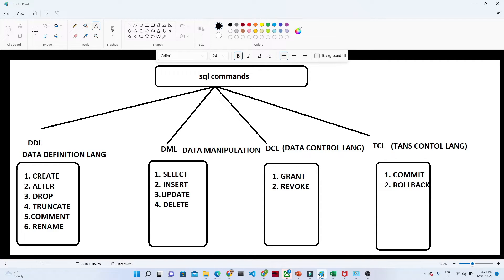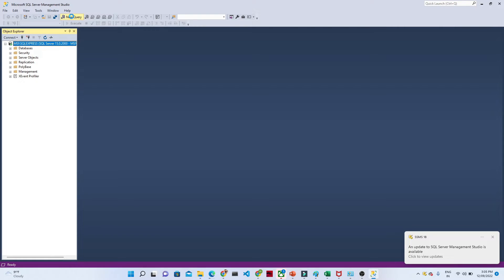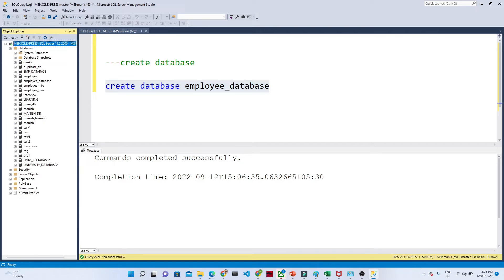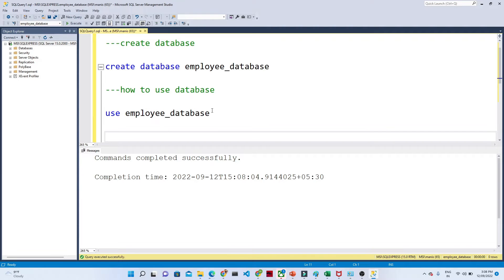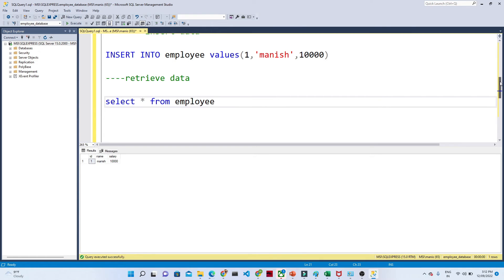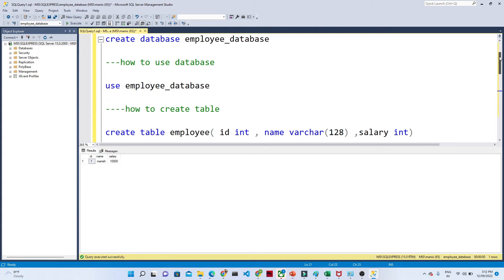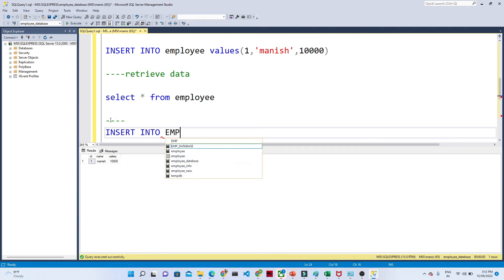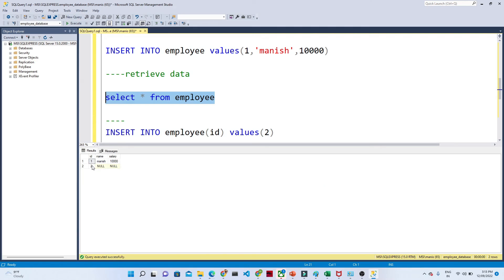How to CREATE and INSERT INTO Tables in SQL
In this video we are starting our first lecture about sql and we will try to understand
what is table
HOW TO CREATE DAABASE
how to use database
how to create table
how to insert values in table